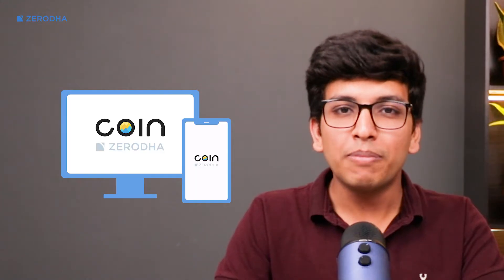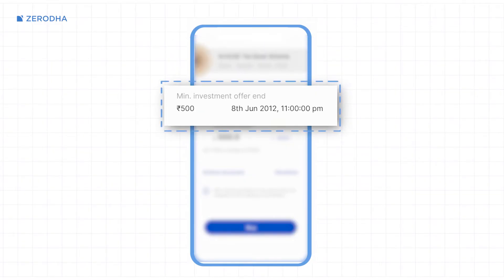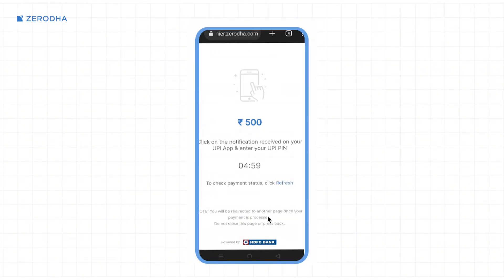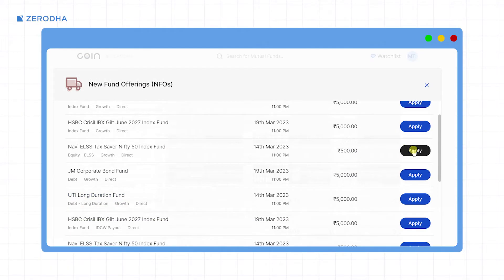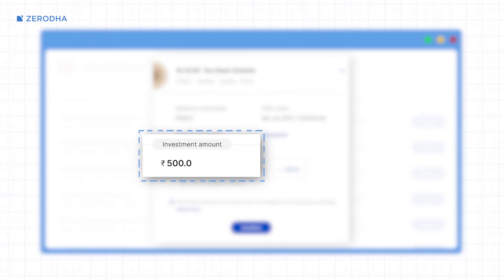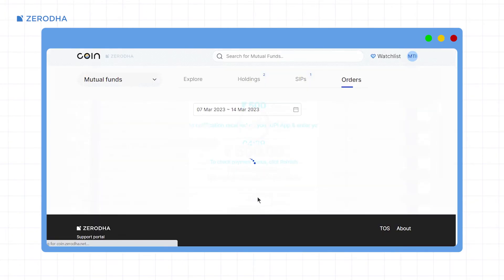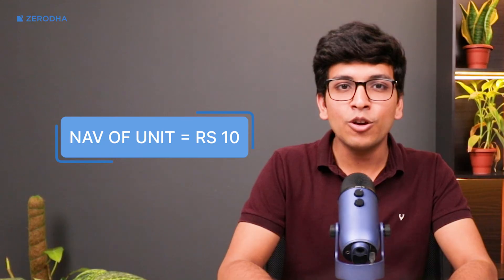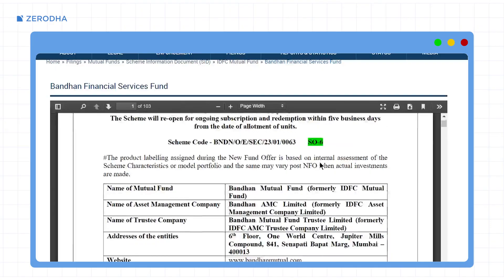How to invest in a New Fund Offer (NFO) on Coin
Learn how to invest in a New Fund Offer (NFO) using Zerodha's Coin app and Coin Web in this tutorial. We guide you through the application process, explain the allotment of units, and highlight key scheme-related information. Learn about the NFO's purpose, timelines, and how the allotment price is determined.